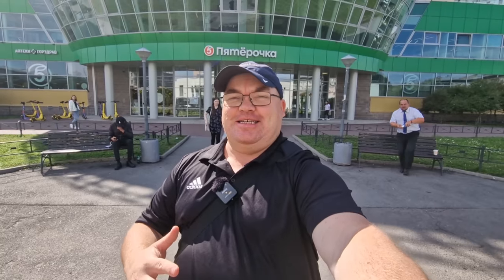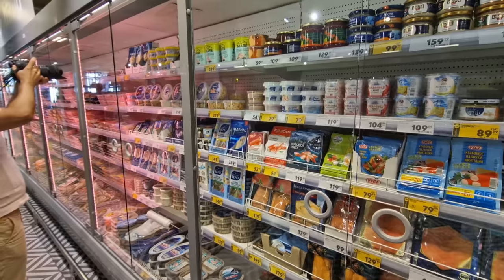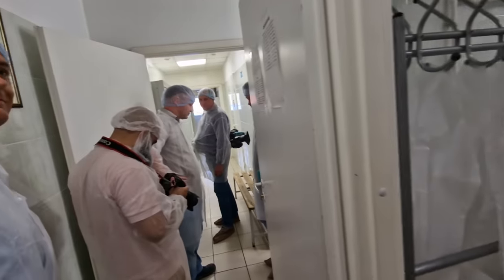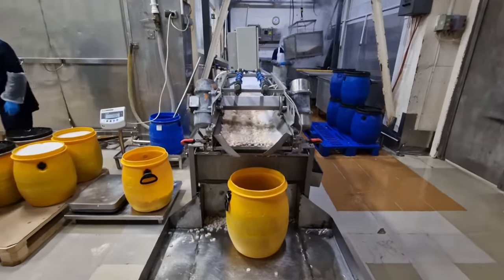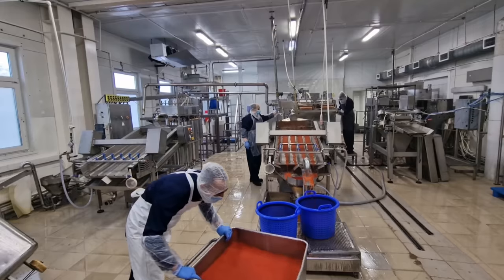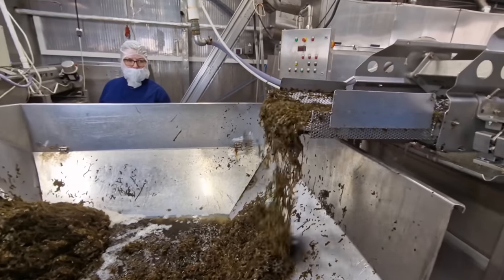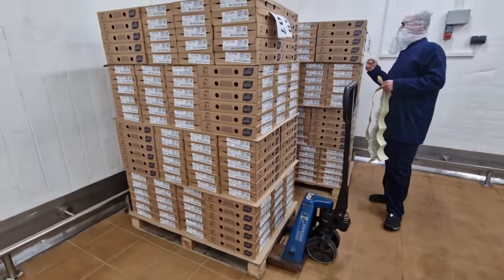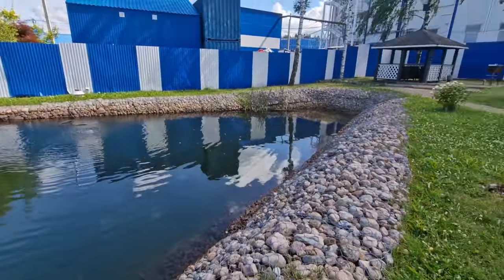I Went to a Russian CAVIAR Factory to see HOW ITS MADE?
Fish House is a seafood brand developed by the Russian Supermarket Chain Pyaterochka, a part of the X5 Group. The history of the Fish House brand began in 2008. For the first time, the brand's products appeared on sale in X5 Group stores in 2010 and were represented by an assortment of lightly salted salmon and seafood.

⌚ Time of Filming: 3.00 pm (15.00 pm) 1st August 2023.